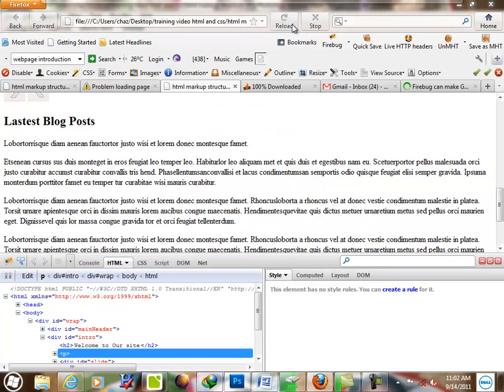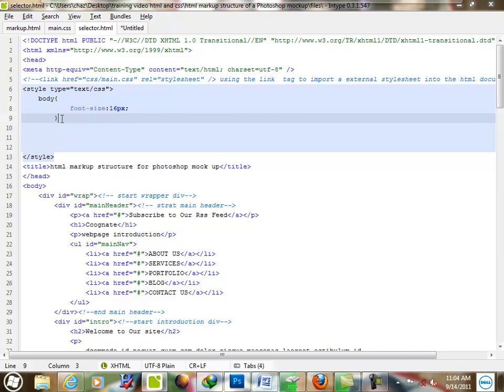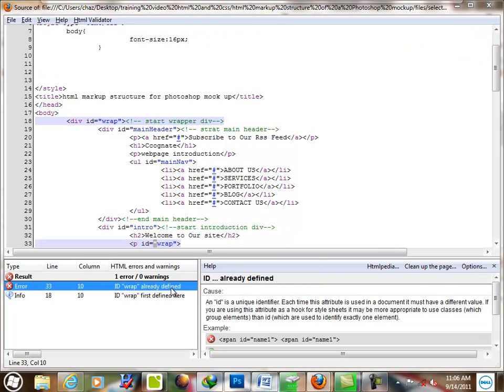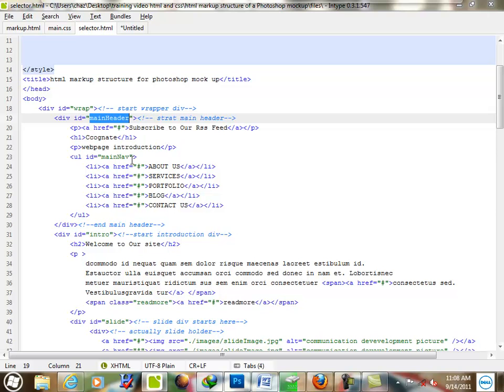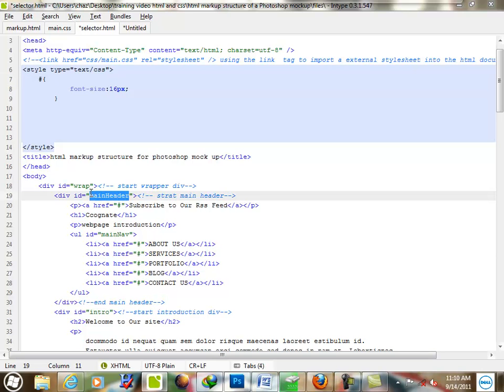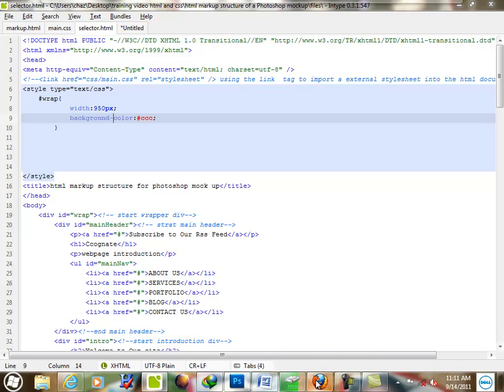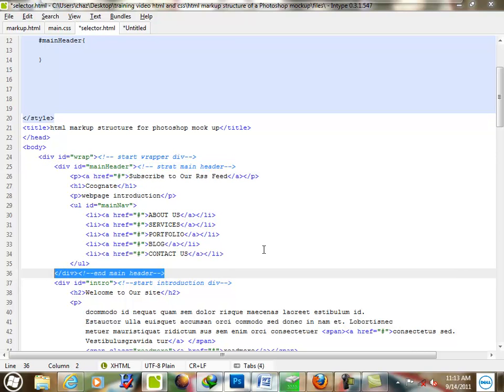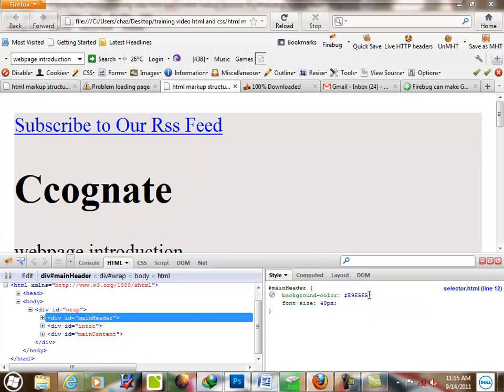2.0 id selector